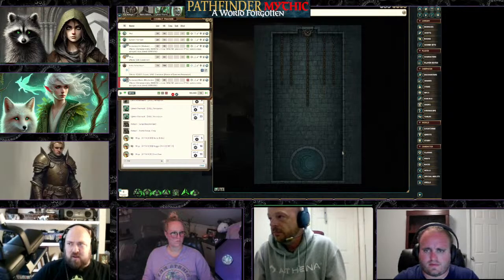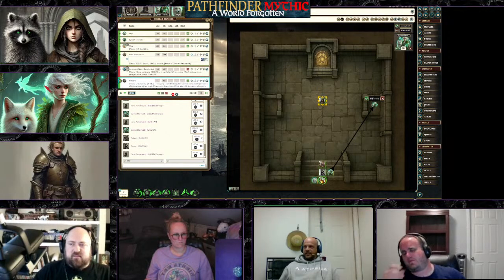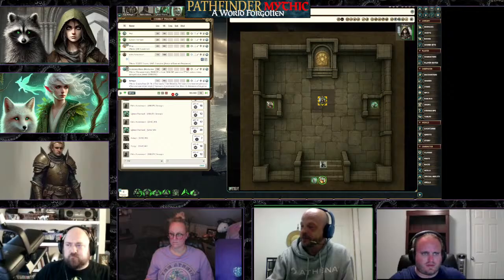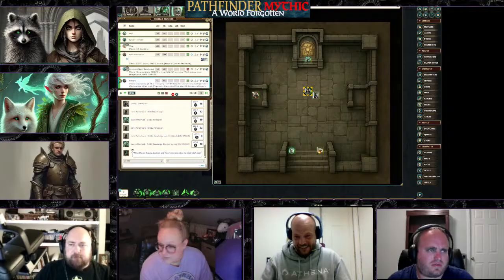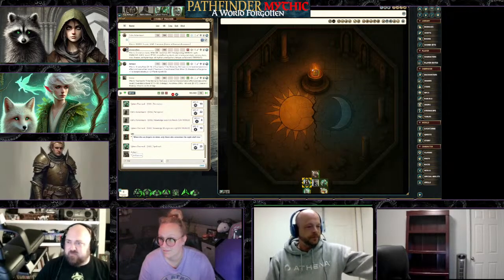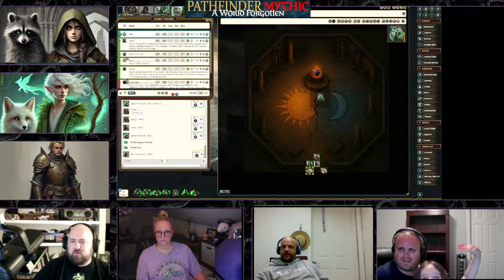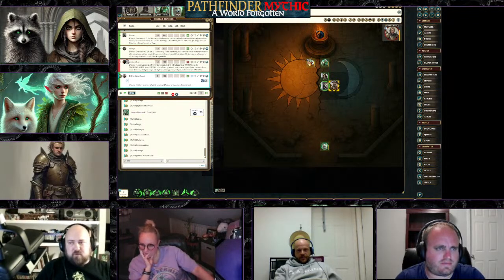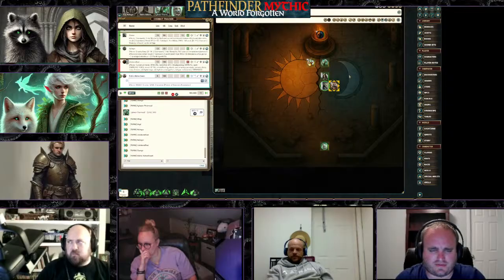Pathfinder Mythic A World Forgotten: Ep 17 The Sunken Temple 2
GAMES!!
Join us live for a night of mythic heroics, high-stakes battles, and heart-pounding twists in A World Forgotten: Episode 10!

Join! Come and just hang out! Be cool and be cooled to in return!

Pathfinder Mythic adventures are on Sundays 7-10pm EST